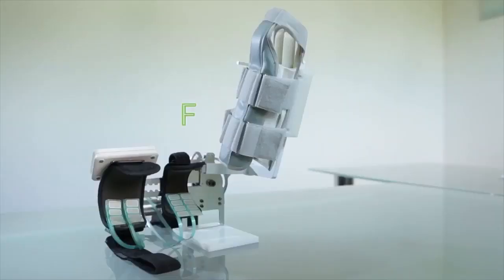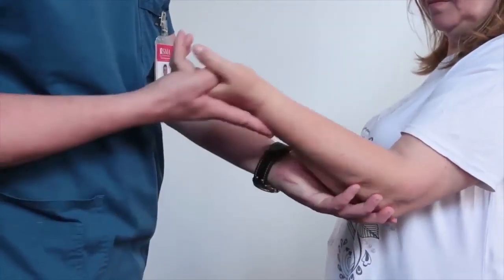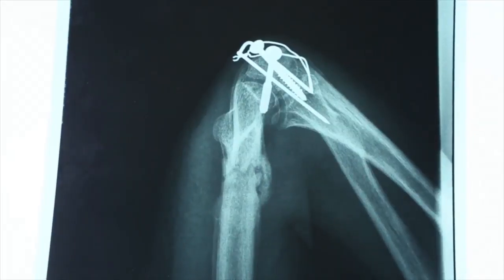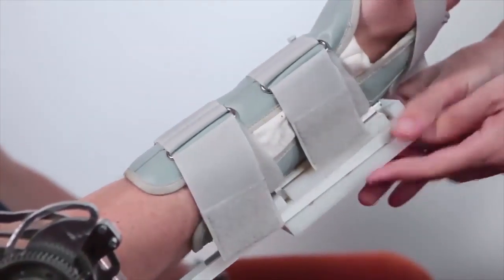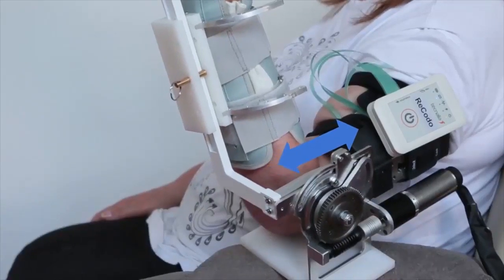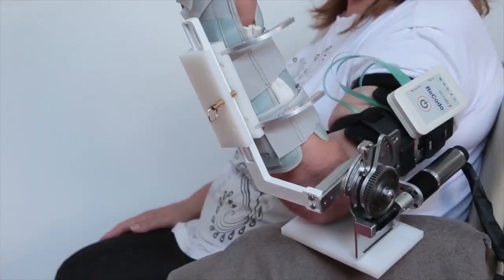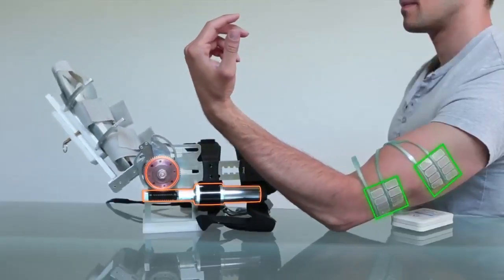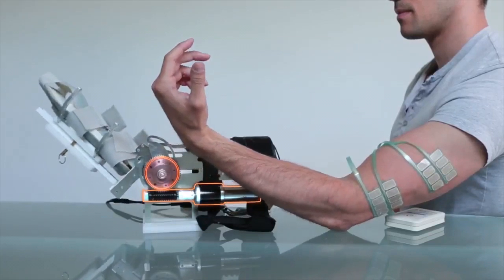An active elbow rehabilitation device: RECODO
ReCodo is an HybridSystem for elbow rehabilitation that comprises an active Exoskeleton and multi-field neuromuscular stimulation device. The neurophysiological approach supported by ReCodo addresses underlying causes, and not just symptoms in the Elbow recovery process.